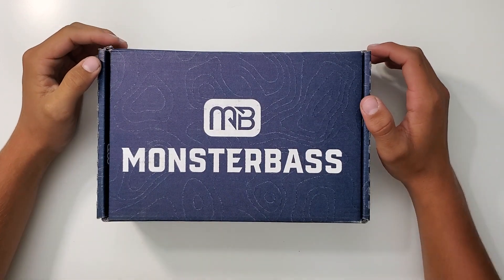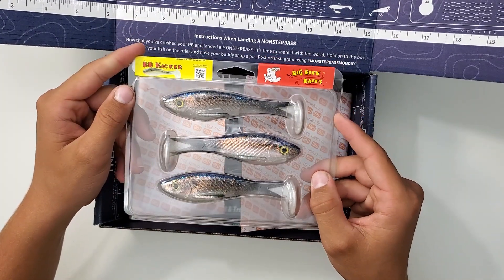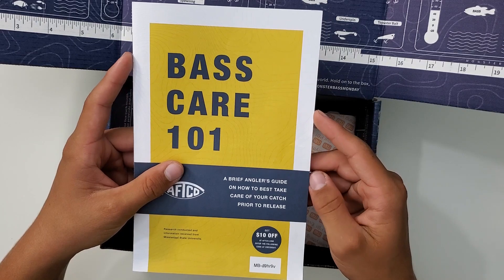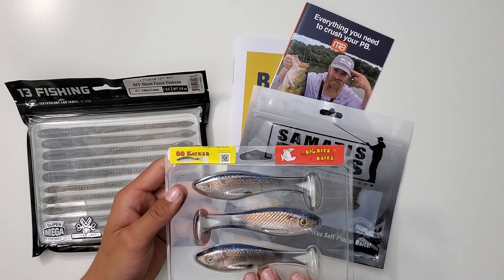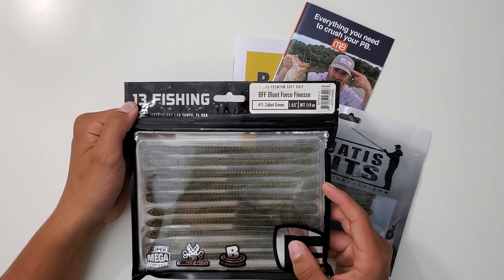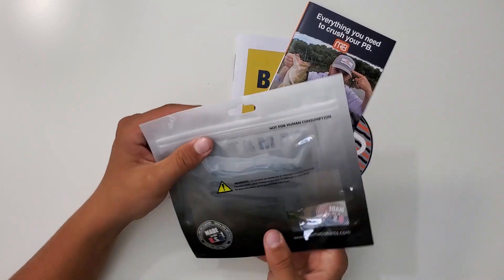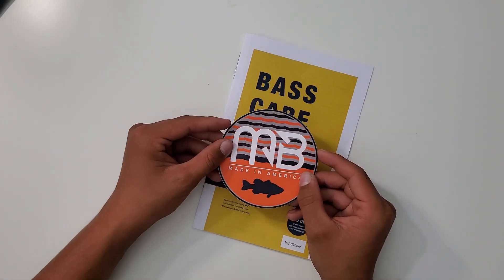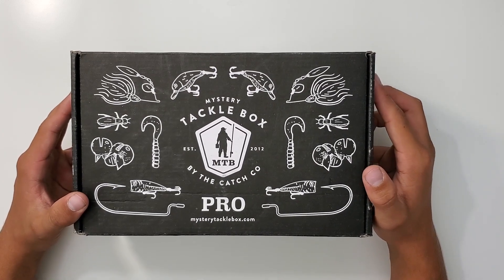MONSTERBASS September 2020 Unboxing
In this video I will be unboxing the September MONSTERBASS box!